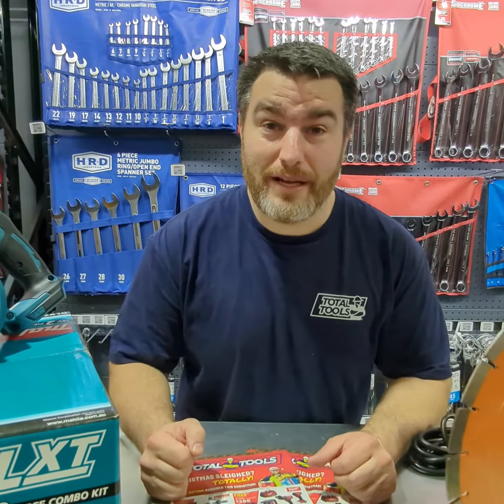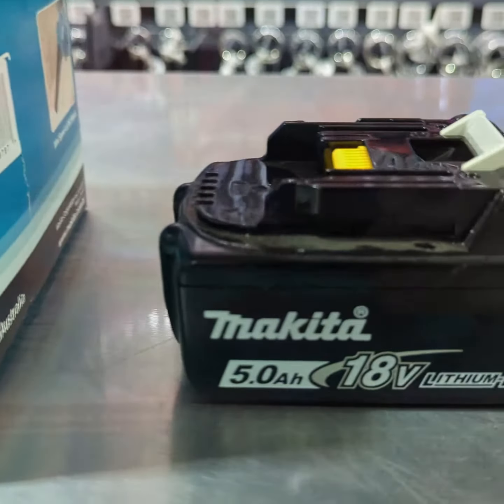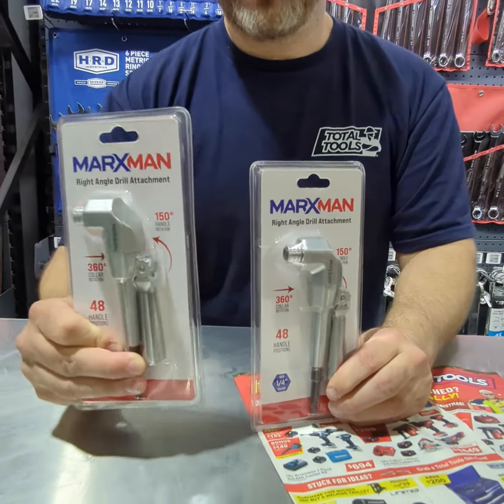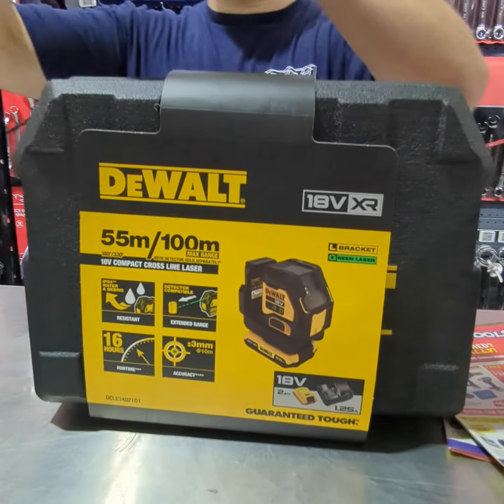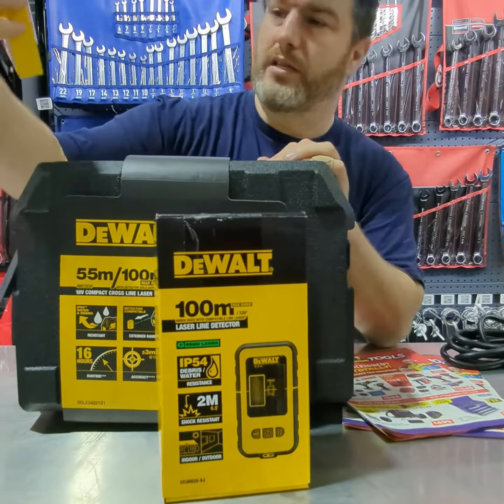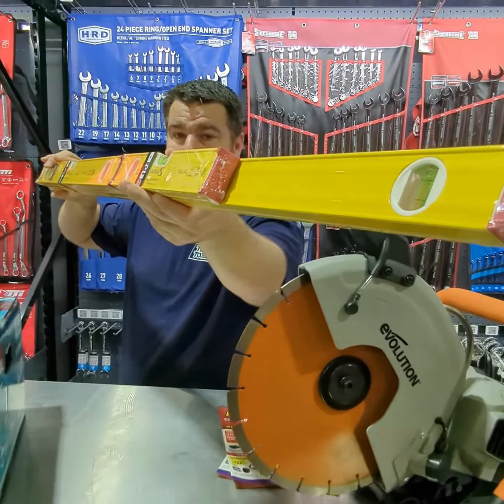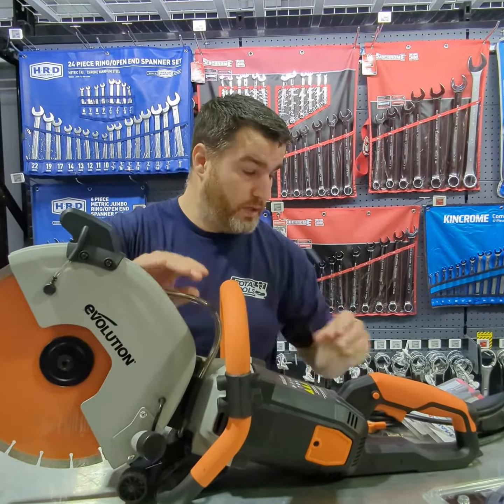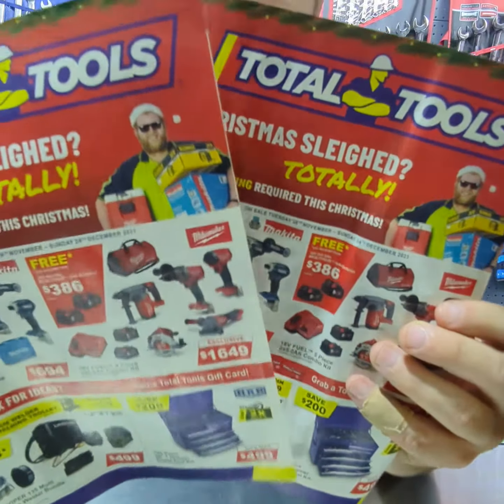Christmas Gift Ideas - Top 5 Handyman Tools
Welcome to the YouTube channel for Total Tools - Australia's largest trade tool supplier. Servicing tradies with the largest range of professional trade tools Australia wide.